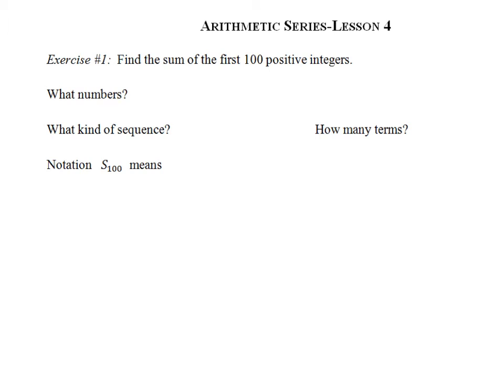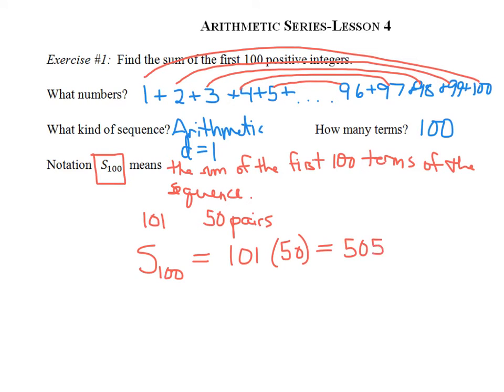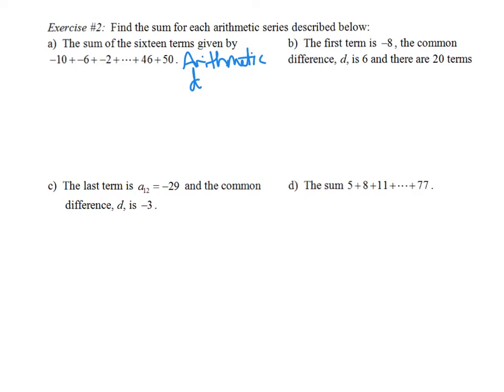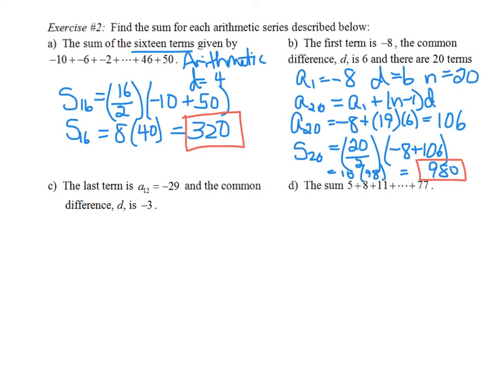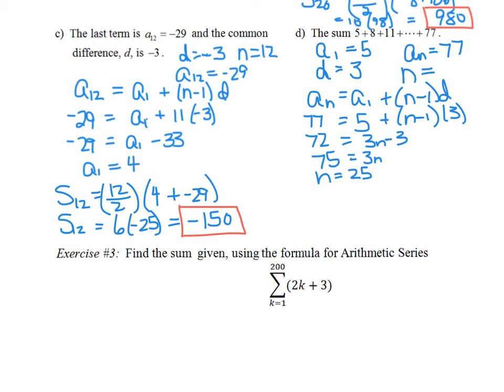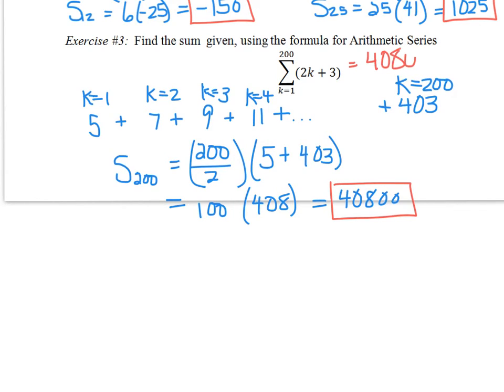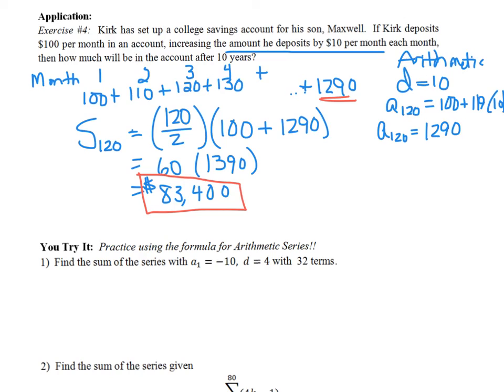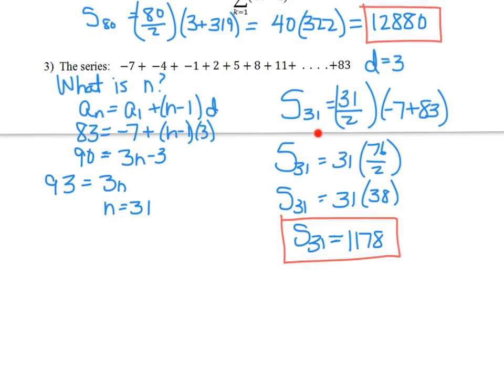A2 CC Unit 5 Lesson 4 Arithmetic Series